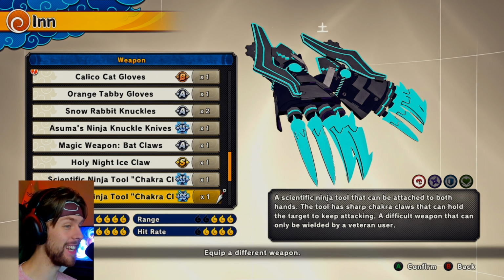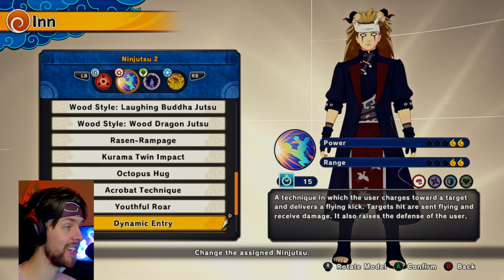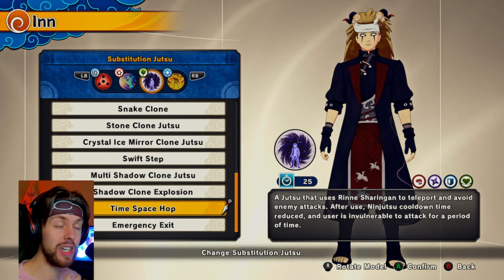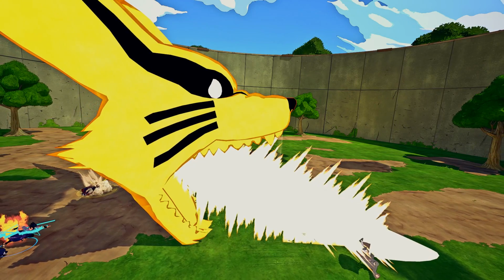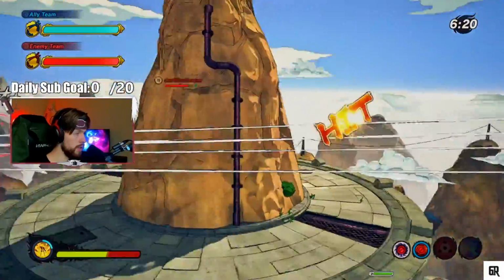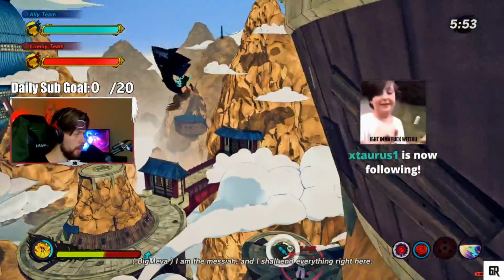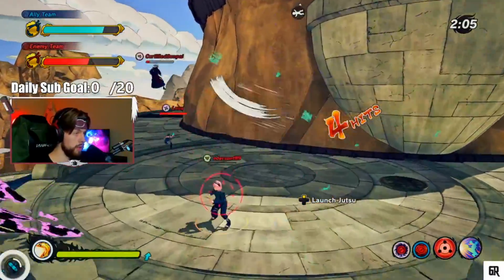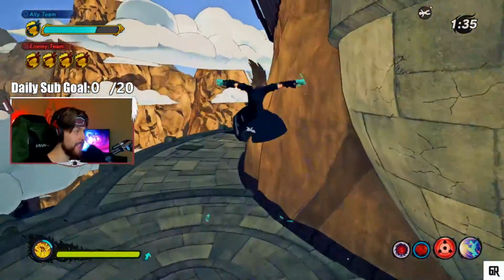The STRONGEST Attack Build In The Current META Naruto To Boruto Shinobi Striker